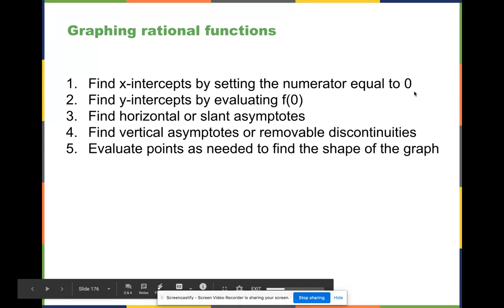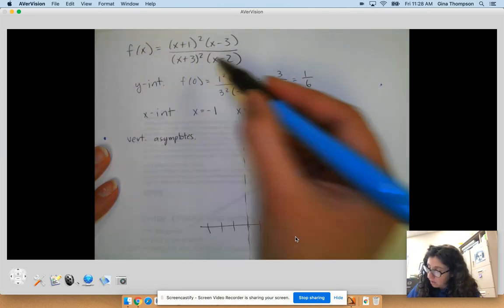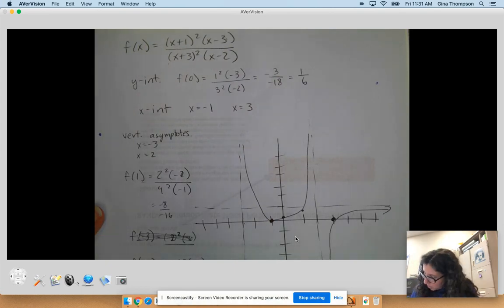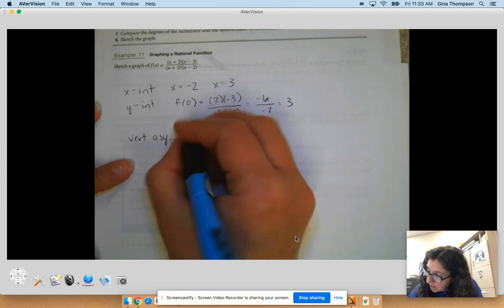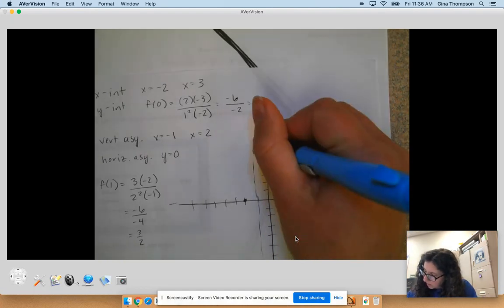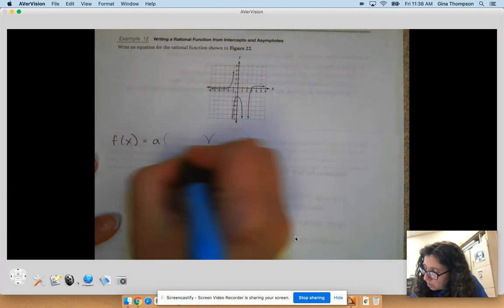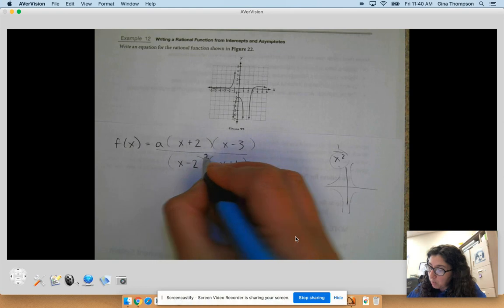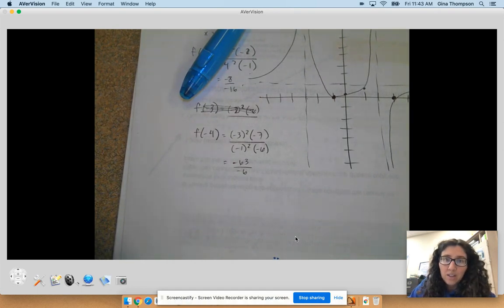3.7.4 Graphs and equations of rational functions